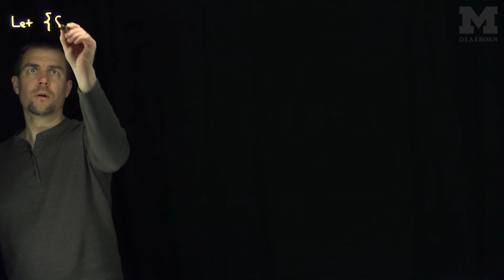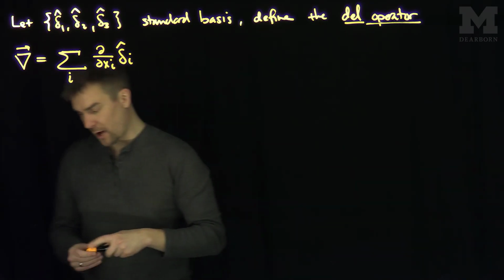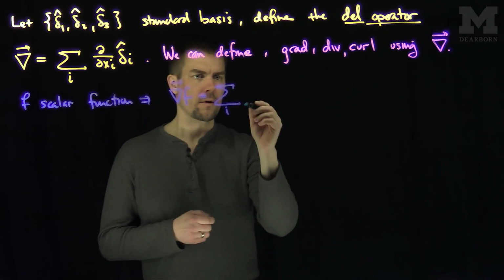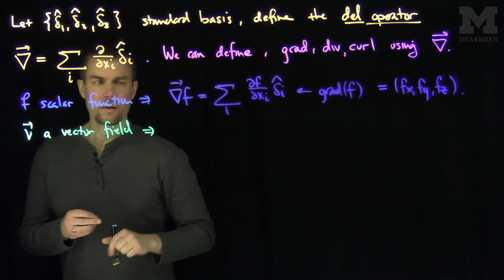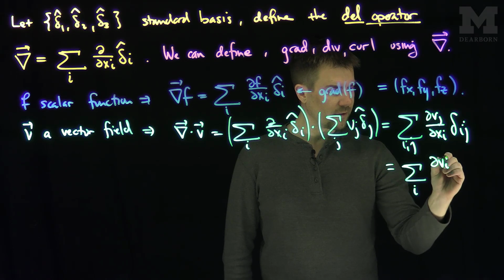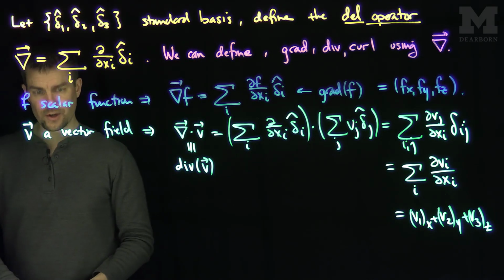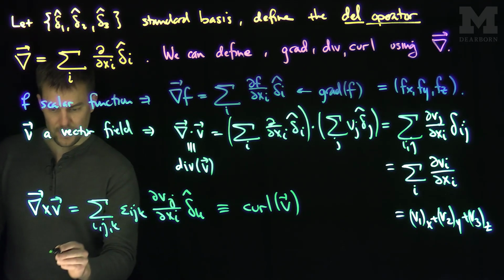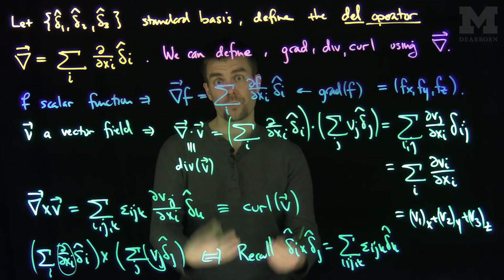The Del Operator in the Kronecker Basis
We define the Del operator in the Kronecker basis and see how this can be used to represent the gradient in Cartesian coordinates.